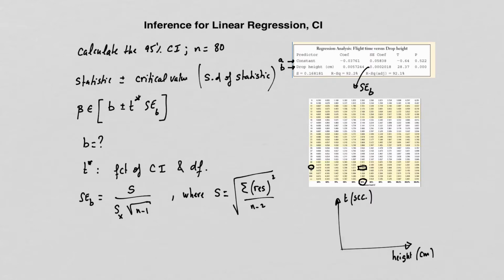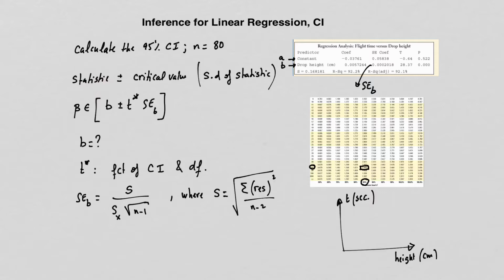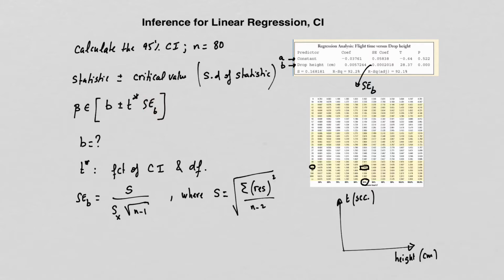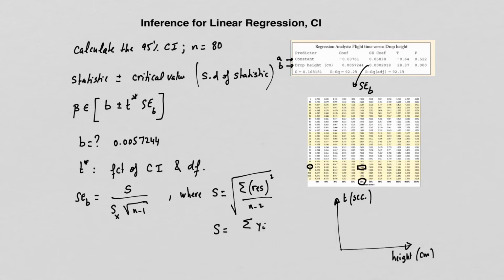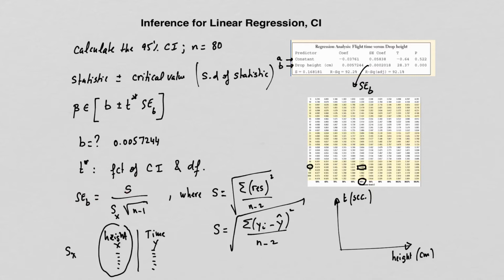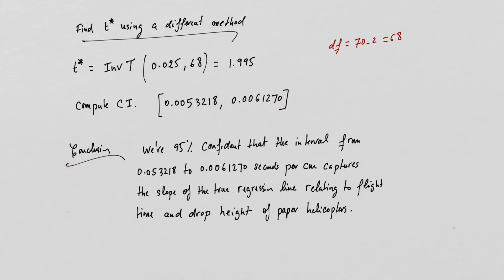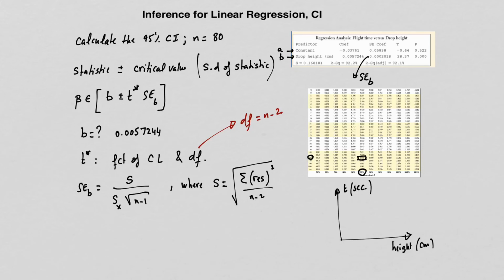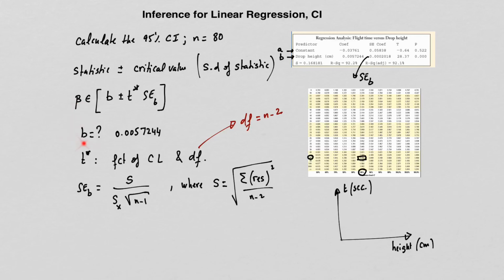Inference for Linear Regression, Confidence Interval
A quick example of confidence interval for parameter, beta.